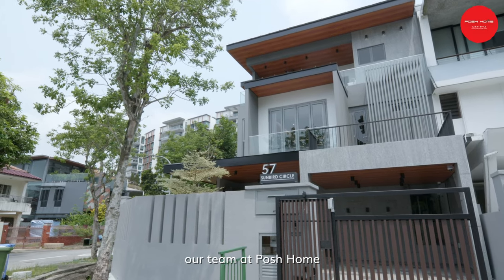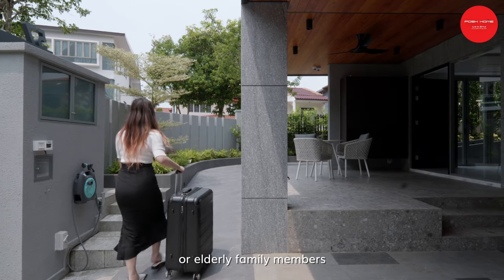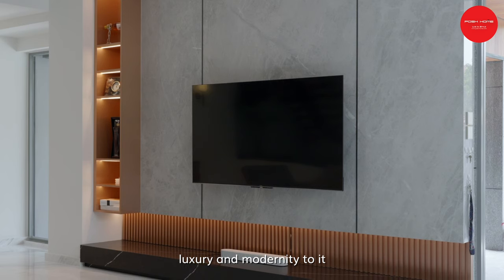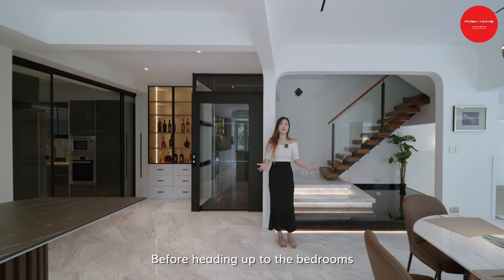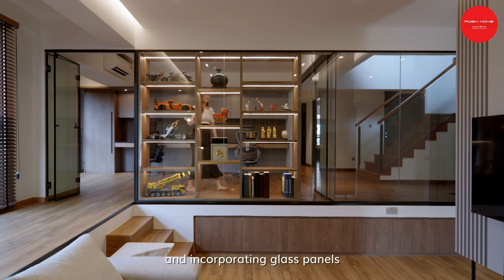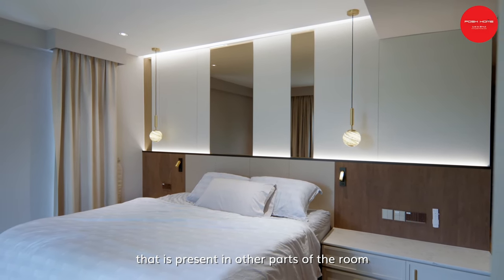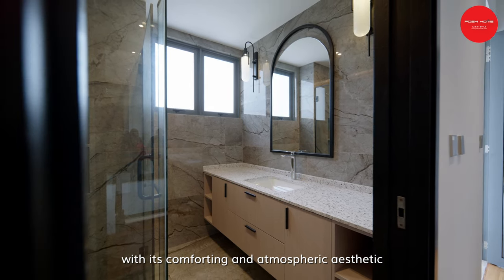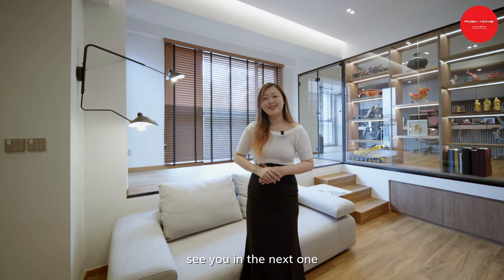Asia’s Modern Luxury Home Tour Makeover |Spacious & Luxurious 3-Storey Terrace House Transformation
Asia’s Modern Luxury Home Tour Makeover | Spacious &  Luxurious 3-Storey Terrace House Transformation |  Grandeur Marble Design | Luxurious Lifestyle

Designed by: Robin - Posh Home - Live in Style

Welcome to Posh Home - Live in Style Singapore!

In today’s episode on Posh Home, let us bring you through an enticing ultra-luxury three-story, corner terrace unit in Singapore with a total built-up area of 327 sqm.
We will be revealing our skilled interior designer, Robin did an incredible transformation of a 3-story corner unit landed property in Singapore into a stunning yet functional house.

Share your comments in the comment column below and let us know what you think!

💬Drop us a DM on our Facebook or Instagram page  @poshhomesg-liveinstyle

** Support us!! **
For more information on this project or about Posh Home - Live in Style,

Our Design Studio:
61 Ubi Road 1 #04-09, Oxley Bizhub 1, Lobby 2, 408727 Singapore

Why Engage Posh Home- Live in Style?
√ Qanvast SuperTrust 2021
√ Top 40 Interior Designer Firm on Qanvast
√ 5 Years Limited Workmanship Warranty
√ Lifetime membership of Toolbox Loan
√ Good track records
√ Use Latest Project Management Systems
√ Houzz Winner of Design Award
√ Quality Management System TCL Certified (ISO 9001)
√ BizSafe 3
√ HDB Registered Contractor (HB-02-04800G)
√ Officially BLUM Certified Interior Designers
√ Nippon Designer Of Choice